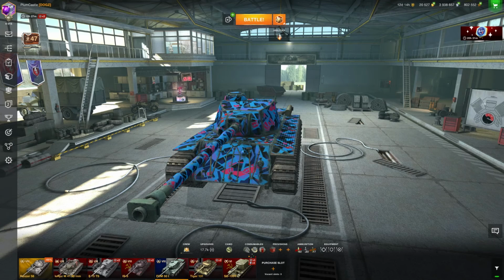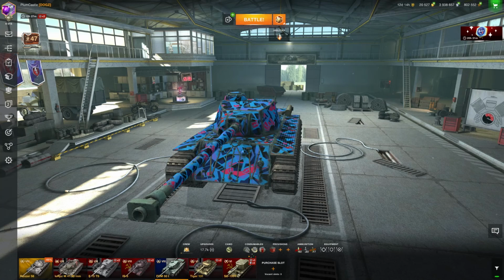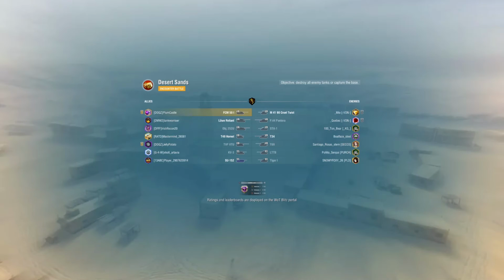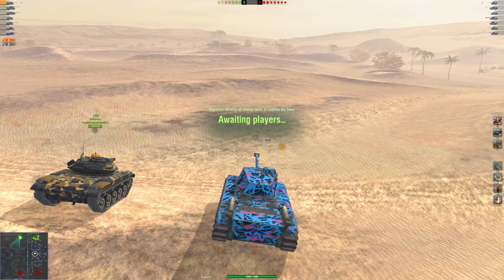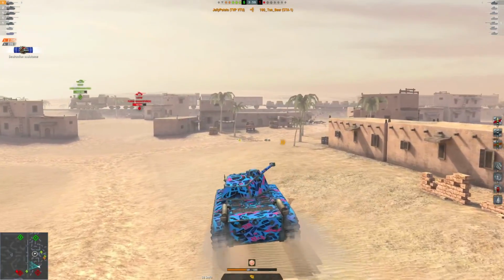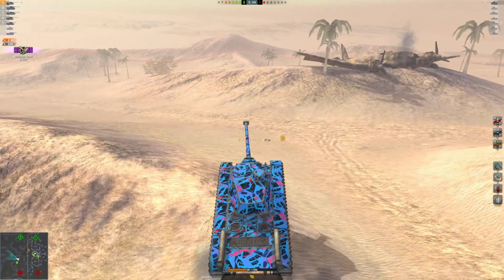WoT Blitz | Using Gravity Force thrust ability!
In this video we will be looking at the new thruster ability in Gravity Force. Is it good? Is it bad? and what are the possible problems that it might bring?